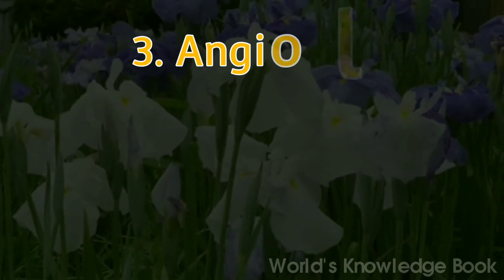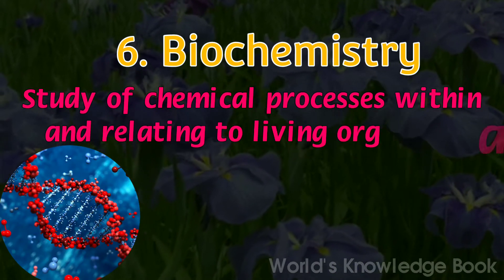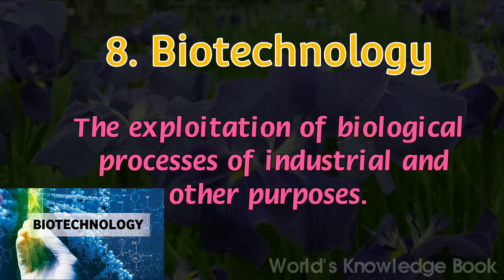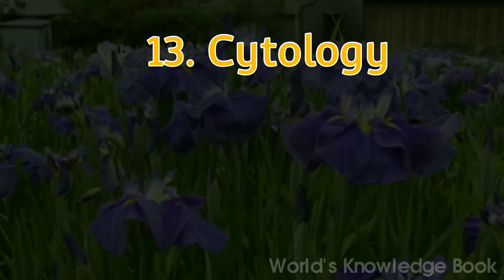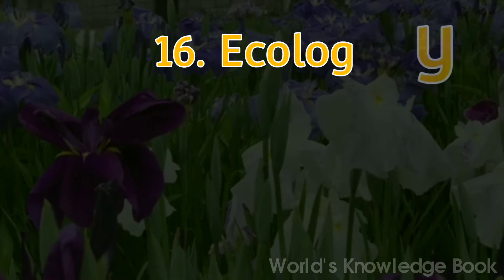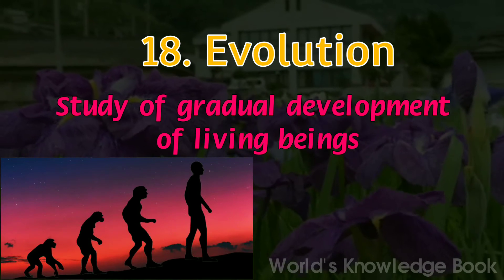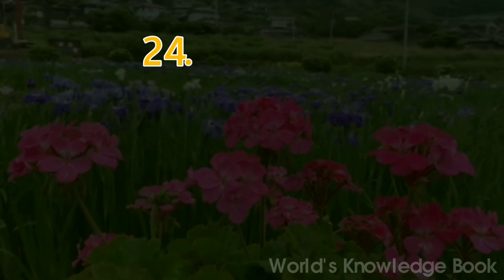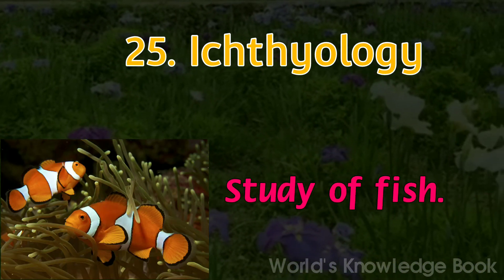Branches of Biology | Part 1 | General Science | World's Knowledge Book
Here is the list of some important branches of biology.
The science which deals with the study of living objects and their life processes is called biology (Greek words, bios – life, logos – study). It covers all aspect of the study of living creatures like occurrence, classification, ecology, economic importance, external form, organization, internal structure, nutrition, health and other body functions, reproduction, life history, inheritance and origin. Being broad – based and multi- disciplinary, the term biology is often replaced by the term life sciences or biological sciences. Aristotle is known as the ‘Father of biology’. The term biology was coined by Lamarck.